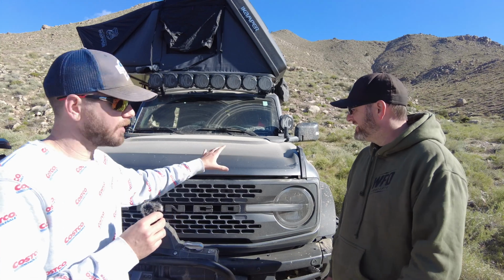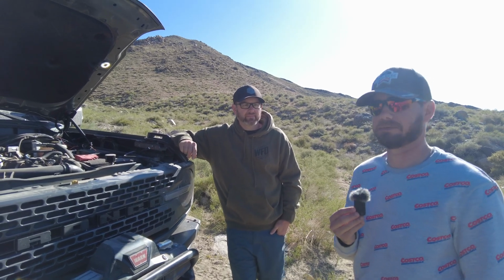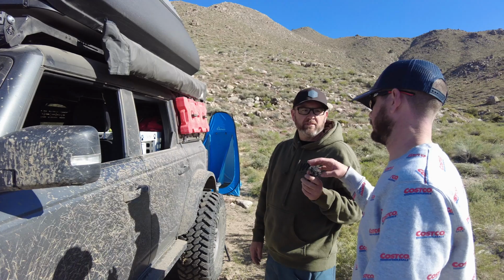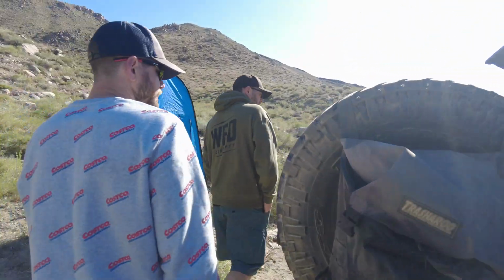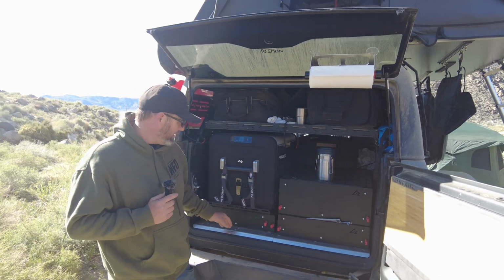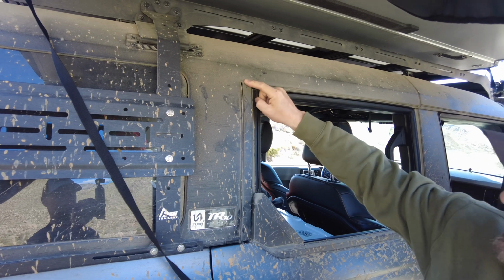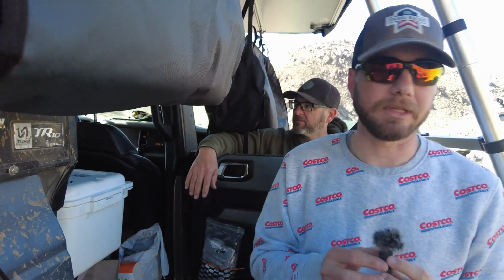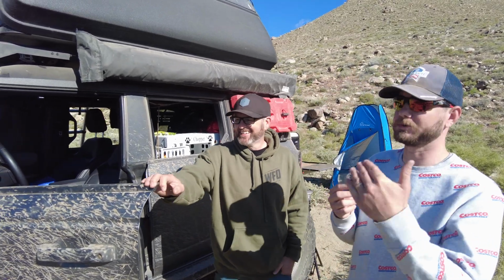Ultimate Overland Build: One-Take with 74weld Portals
Got to film a one-take walkaround with this awesome build featuring 74weld portals and steering. This gentleman put the details into this build. Plan will be to eventually tackle the Rubicon as well later.